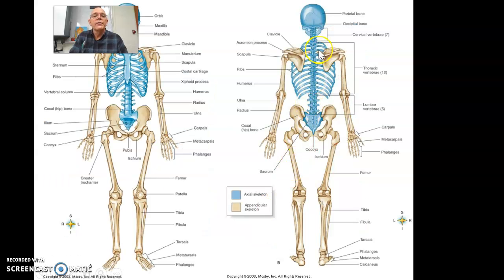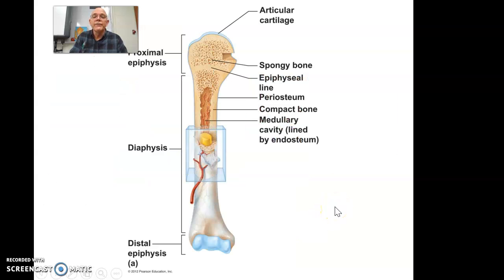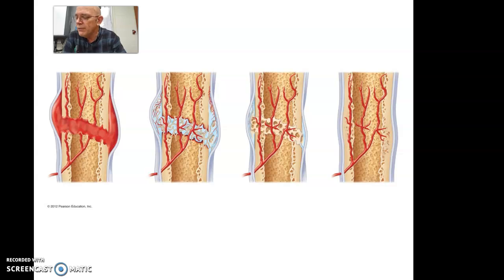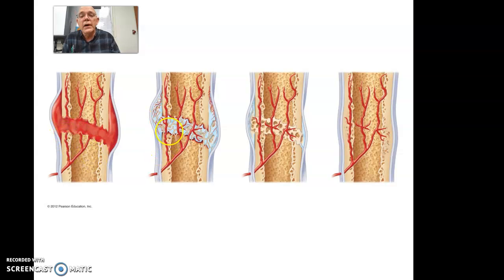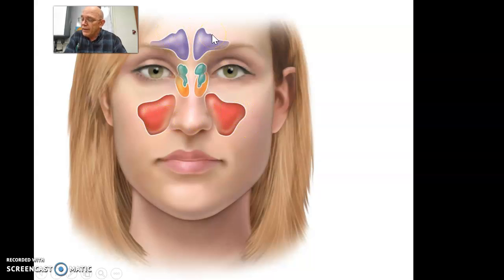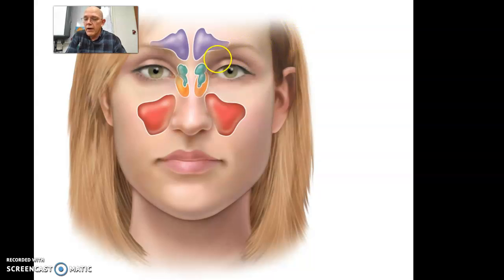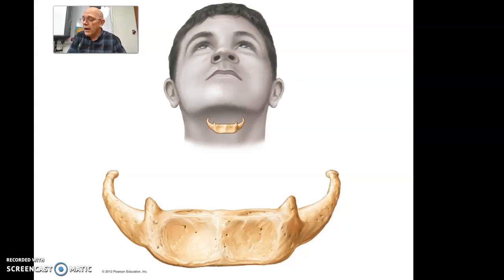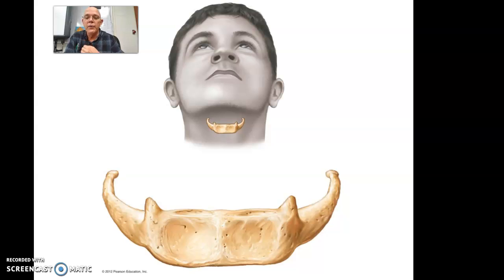G over Skeletal SG, Pt 2